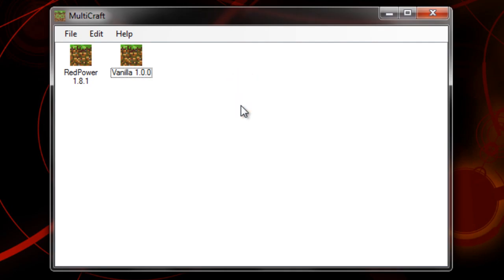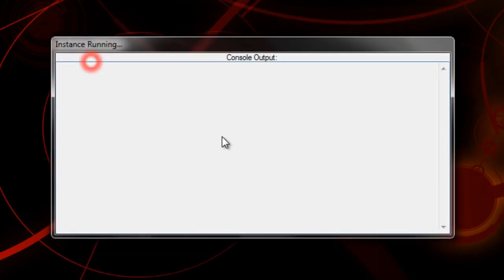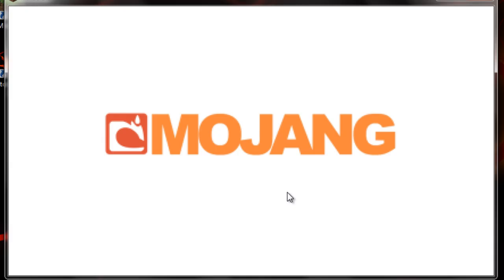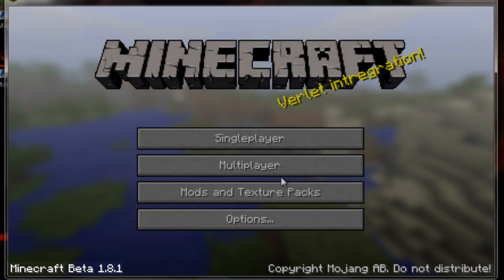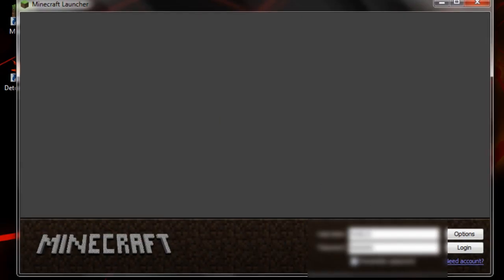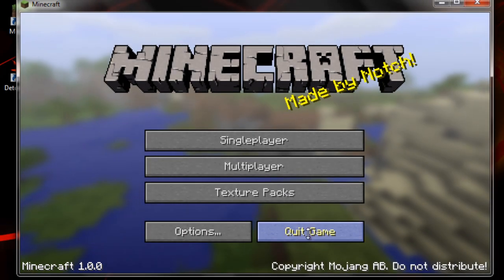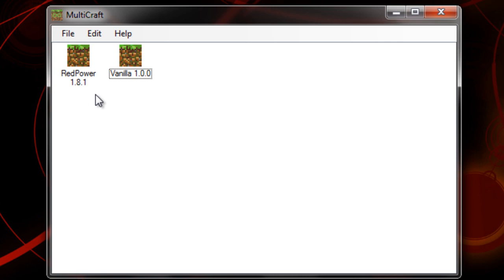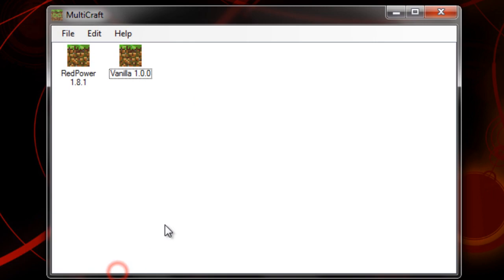MultiCraft - Easily manage Multiple installations of Minecraft!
This is a program that I created that helps manage multiple installations of Minecraft.